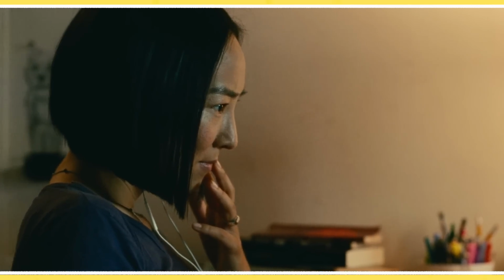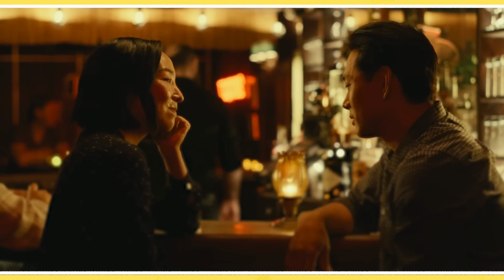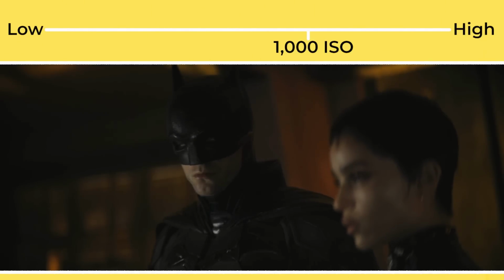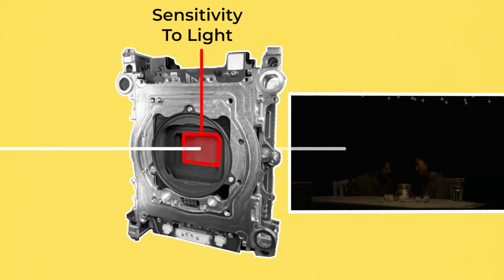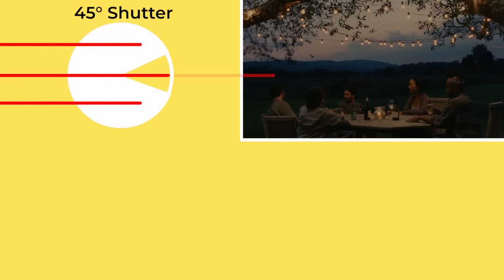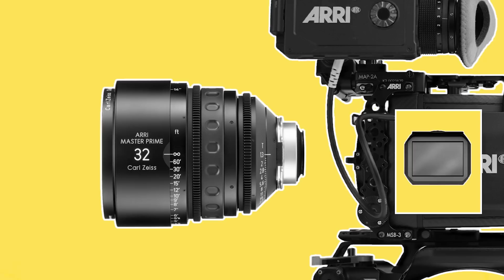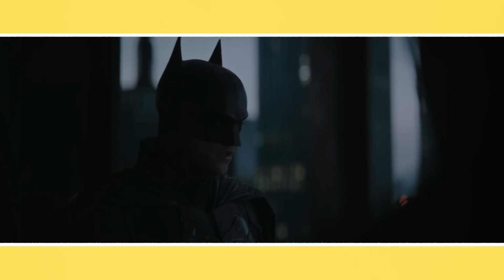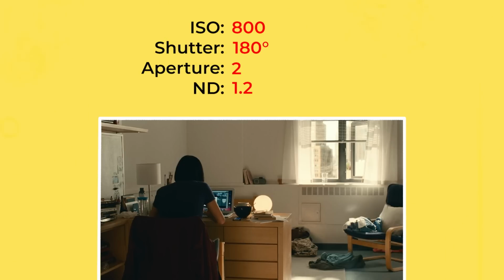3 Basic Camera Settings Every Cinematographer Should Know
Cinematography is all about controlling light. In this video I’ll take you through three of the most important camera settings that will allow you to control the amount of light that is let into the camera: ISO, shutter and aperture. This is sometimes called the exposure triangle.

Skygaze - 'Open Air Kiss'
Adi Goldstein - 'Quiet Rain'
Cosmonkey - 'Hold Me'
Liquid Memoirs - 'In Search'
Sero - 'Unexpected'
Jimit - 'Searchin'

0:00 Exposure Triangle
2:23 ISO
4:27 Squarespace
5:24 Shutter
7:54 Aperture
9:03 The Final Setting
11:07 Conclusion